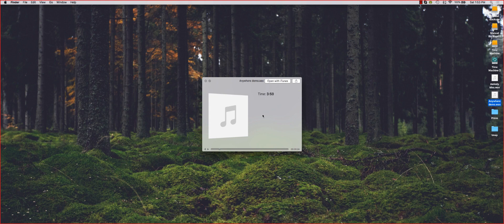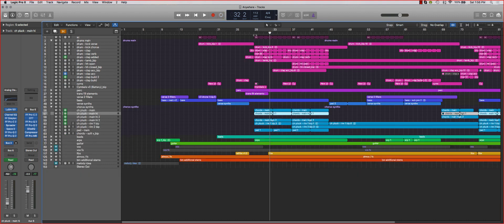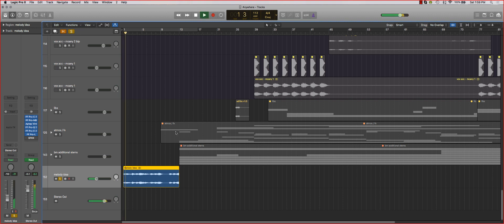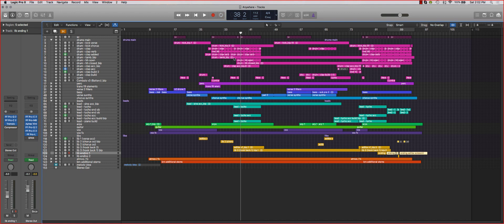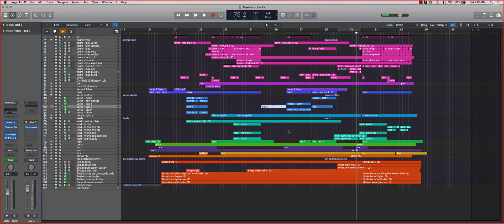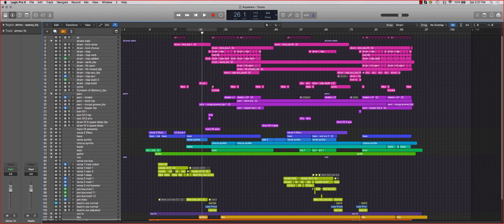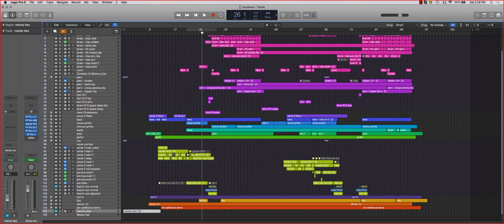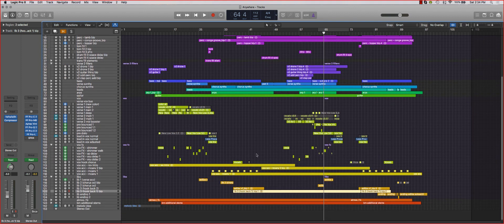How Blonde Maze and I Made 'Anywhere'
Just sort of an overview where Blonde Maze and I talk about how we made the song and go over some things about it.
Haha this also ended being a much longer video than we expected, so here are some timestamps for some of the topics we covered:
0:09 - Original Demo
1:34 - New chord progression / main synth
2:15 - Chorus filler elements
5:20 - Chorus hook
7:35 - Chorus adlibs for additional filler
9:30 - Some of the song structure choices
12:05 - Chorus synth layering
13:29 - Dealing with a sharp transient layer
16:40 - Drums
22:18 - Guitar stuff / atmospheric sounds
25:48 - Issues we ran into with vocal editing
29:40 - Bass layers / issues
32:43 - Use of sustained atmospheric elements
35:39 - Second verse stuff
37:02 - Vocal effects